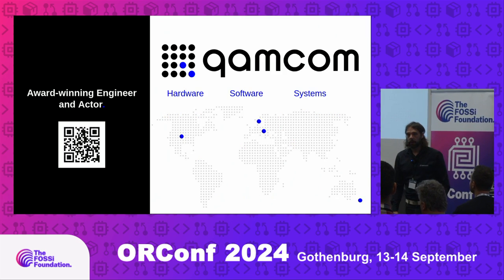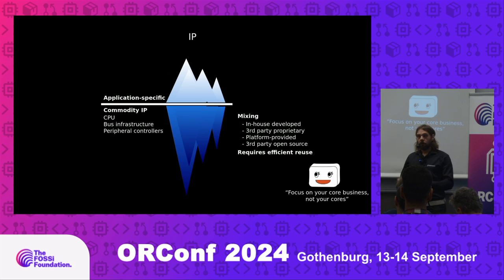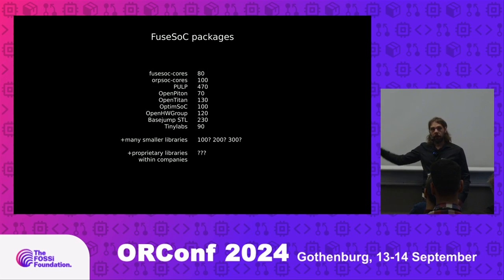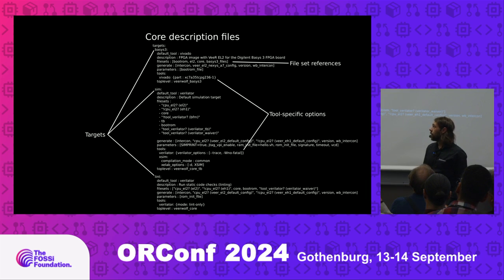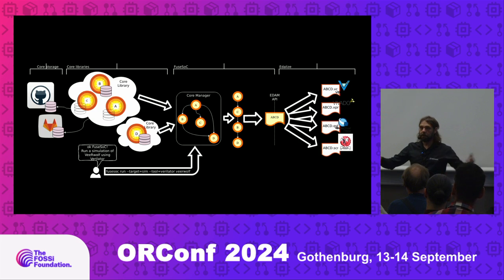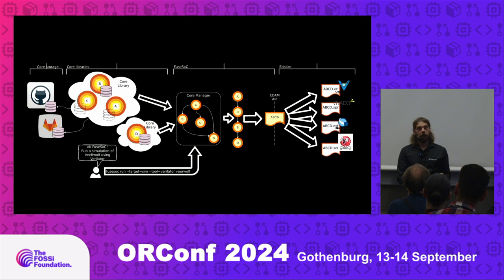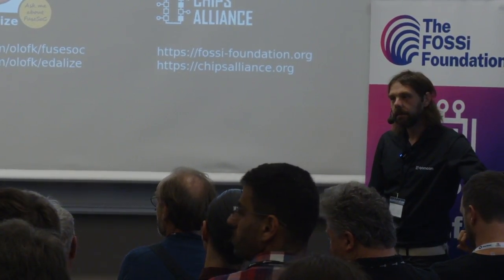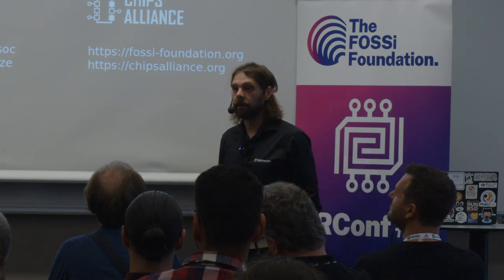The future of FuseSoC (Olof Kindgren)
While individual projects like Linux and GCC paved the road for open source software success, it can be argued that the thing that really enabled scaling up development of Linux-based solutions was the idea of package management. Having a common way to install software and describe their relations made it possible to rapidly create custom systems. The same can be said for language-specific package managers like pip for Python or Cargo for Rust.

On the chip design side, FuseSoC has been doing the same thing since its inception 2011. It is by now likely the world's most widely used package manager, both for open source projects and for proprietary code.

The background of FuseSoC has been presented several times over the years, so this presentation aims to instead look ahead and see what new features that are in store for FuseSoC and its sister project Edalize.